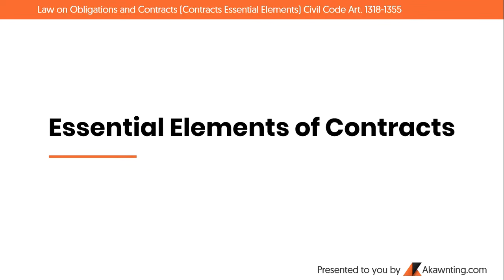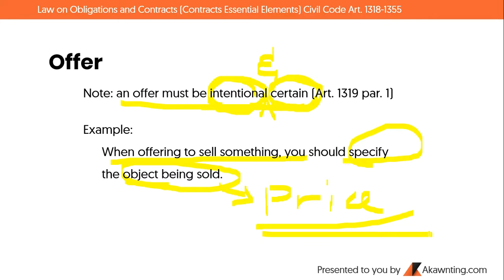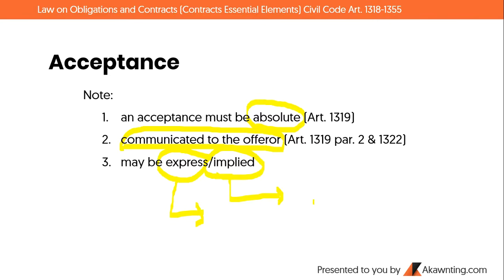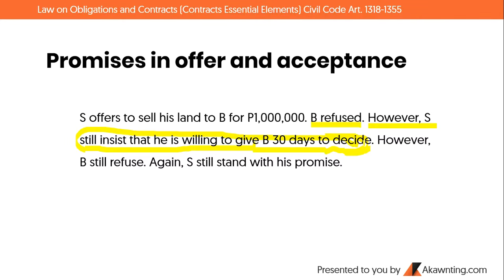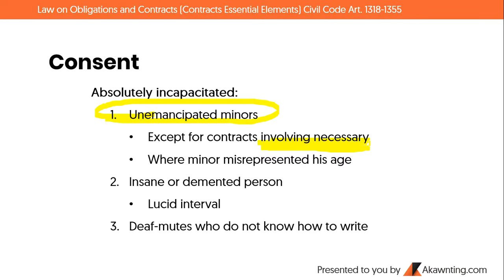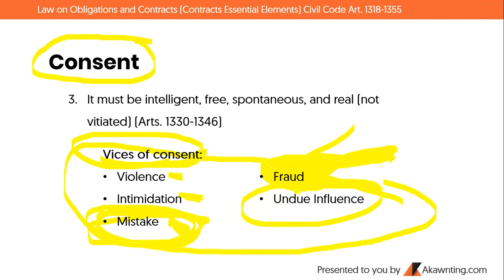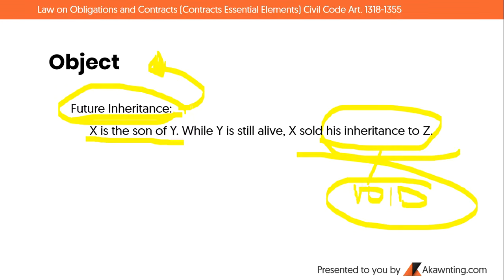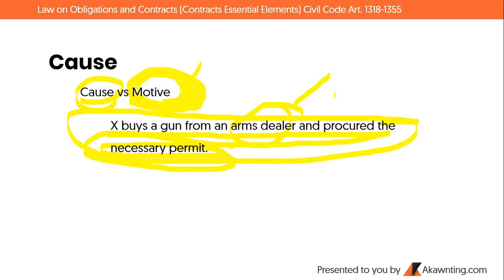Essential Elements of Contracts (2020)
Essential Elements of Contracts from the Civil Code of the Philippines starting from Article 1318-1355.

Essential Elements of Contracts. Consent, Object, and Cause.

TEST YOURSELF HERE (Just click on the "ENROL FOR FREE" button)

Law on Obligations and Contracts Series

13. Forms of Contracts - Coming soon